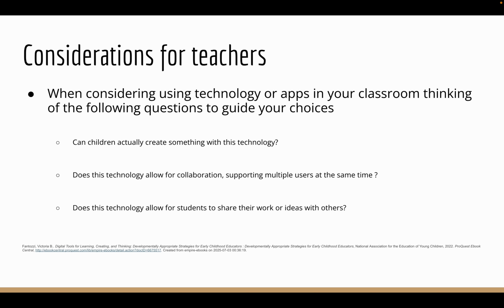New Media & New Literacies